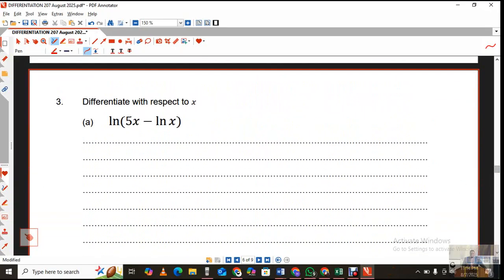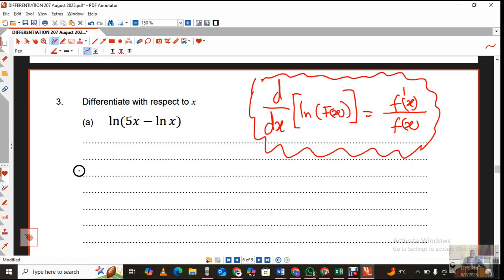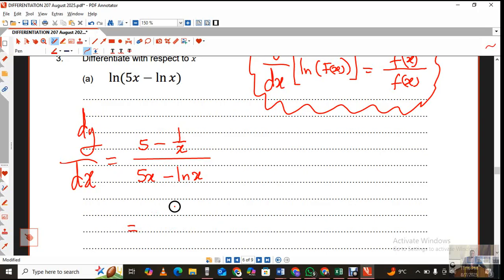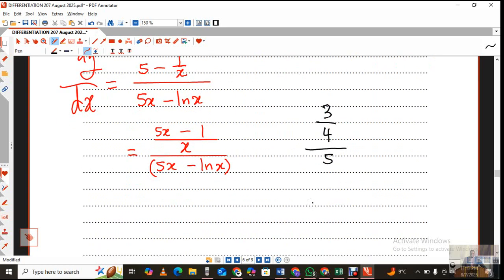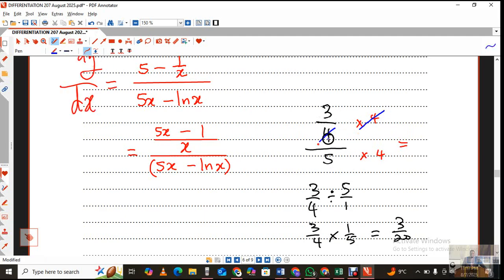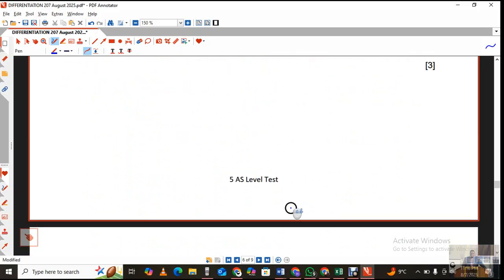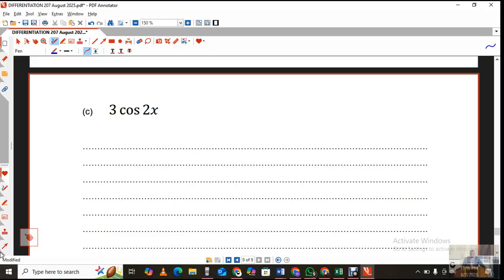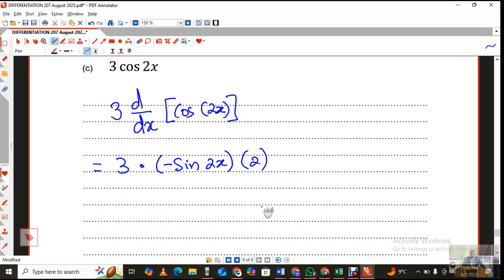Differentiating Natural Log and Trig Functions